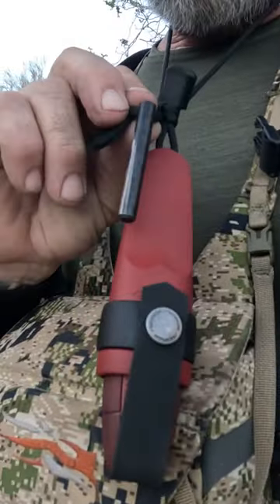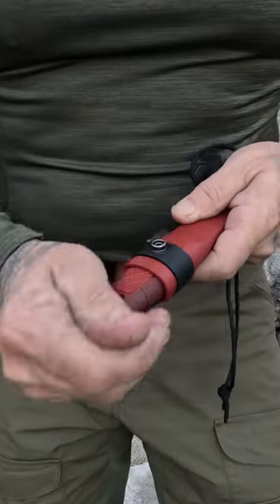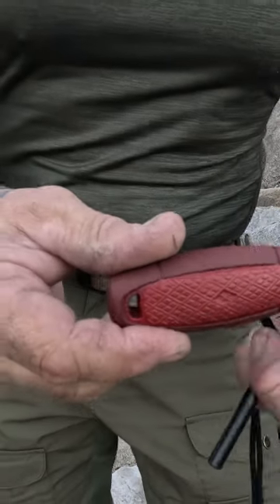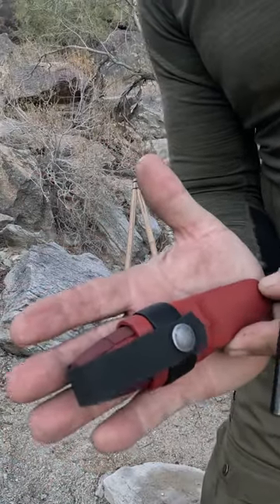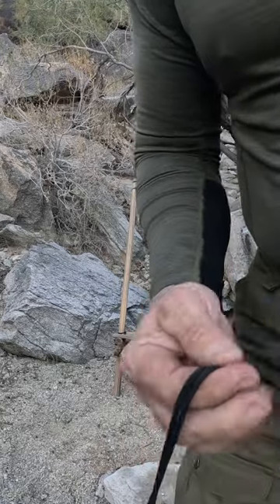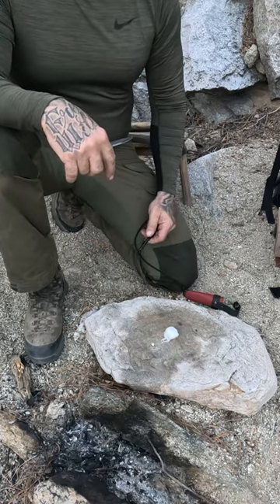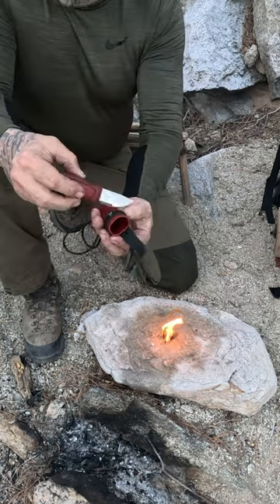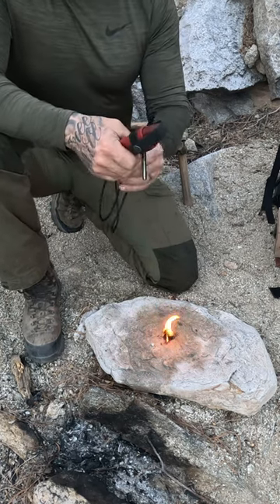MORA KNIFE NECKLACE WITRH FERRO ROD 🔪🔥🔪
I love this Moraknife necklace with ferro rod very versatile.